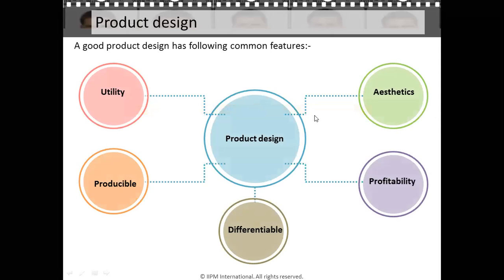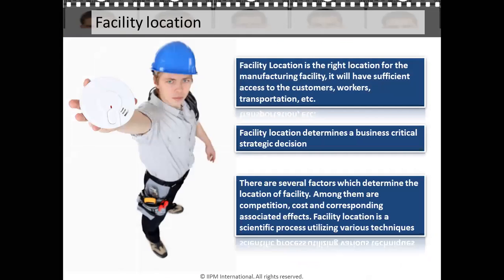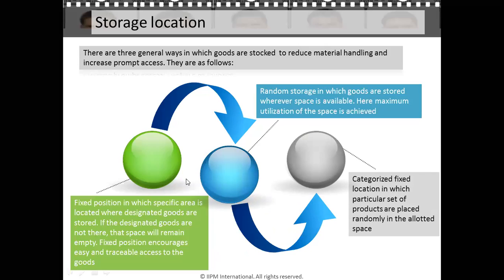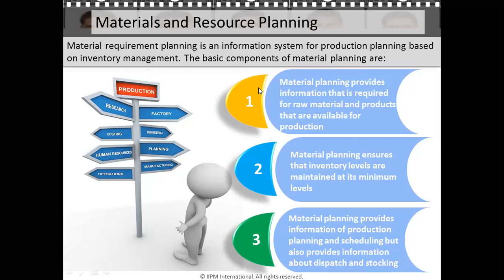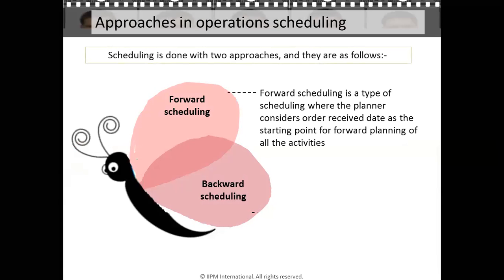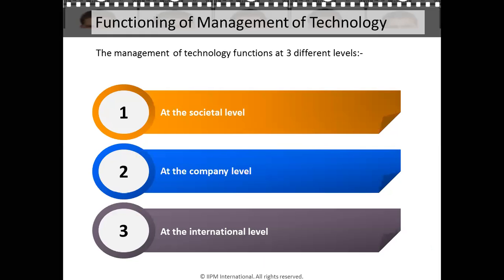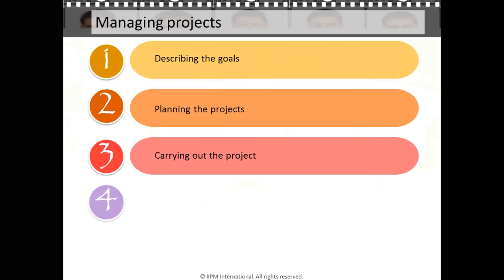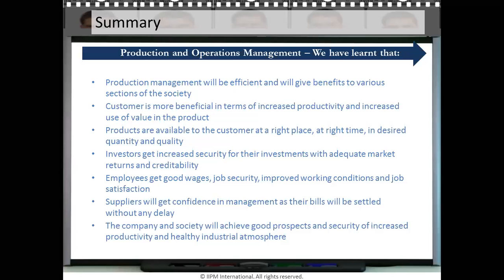Productions and Operations Management Part 2 By Eburuche Banito.